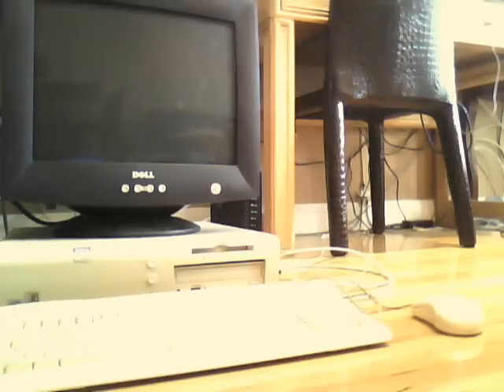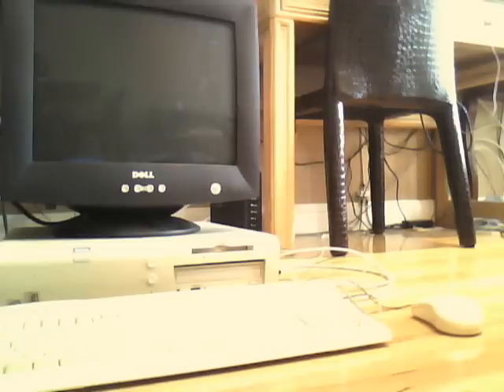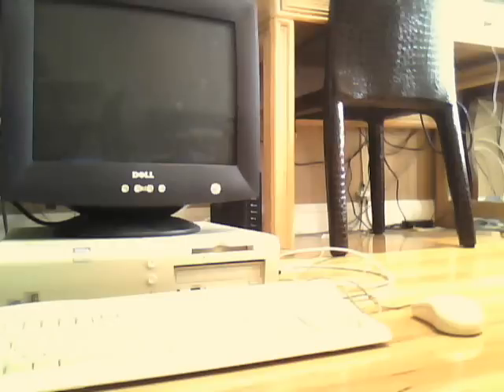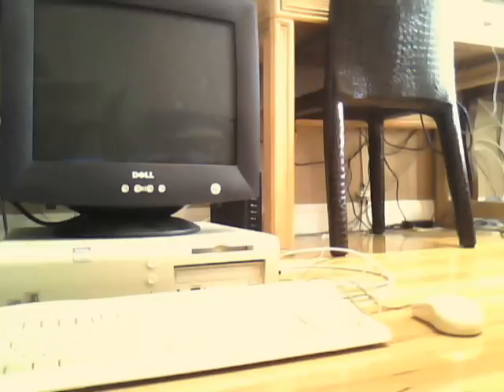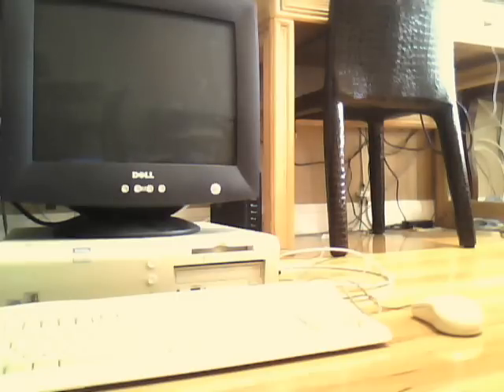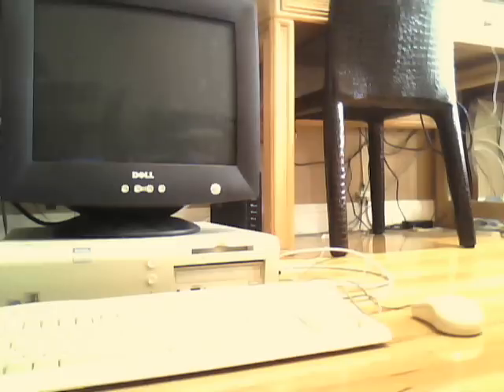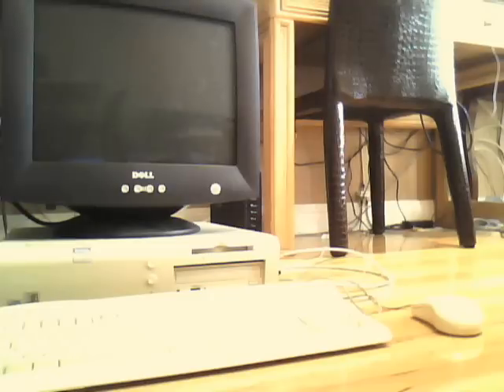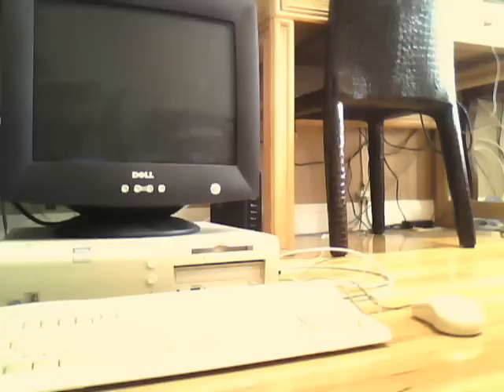RIP Sony Trinitron Econoquick KV-1512 CRT TV (1977-2013)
READ DESCRIPTION! "Warning" Foul Language!
On March 8th, 2013, I took my beloved Sony Trinitron Econoquick KV-1512 CRT TV to school to prevent it from being killed by the upcoming doomsday of my free electronics collection. I was going to let my friend take it like he did with my Dell Dimension 2350. However, he couldn't take it that day. I left it at school over the weekend thinking it would be safe there. I was going to take it home today, but when I got to school, it was not in the spot I left it in. I asked the principal where she put it, and she said SHE GOT RID OF IT!!! I was almost speechless. She said she put it on the street and someone took it. She did not give two shits about it because she thought it was junk (even though she saw how much I loved it.) Fuck her and I hope that TV is being taken care of. :'(